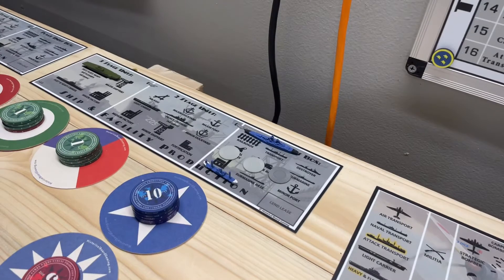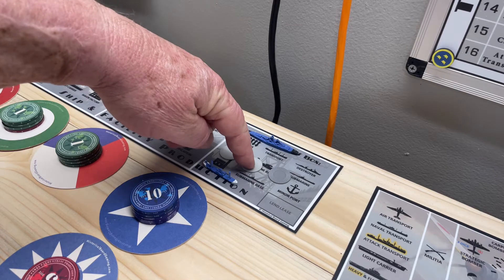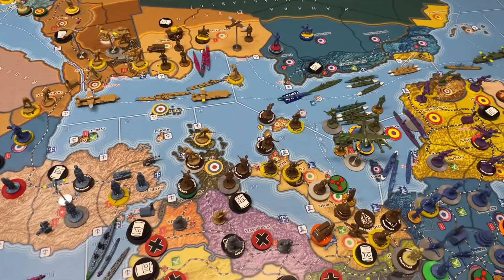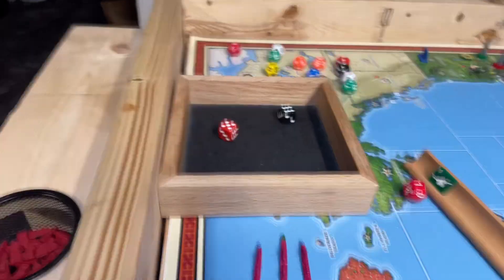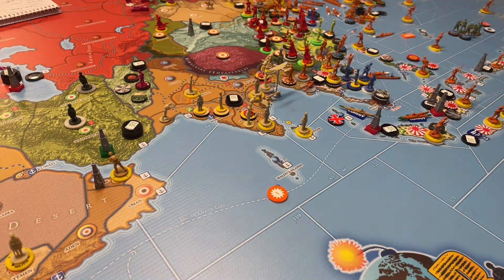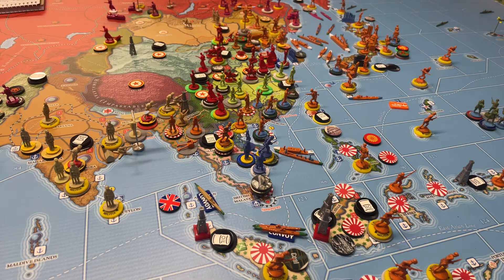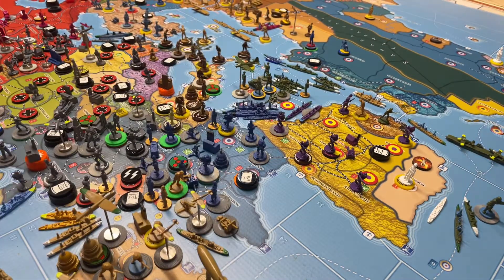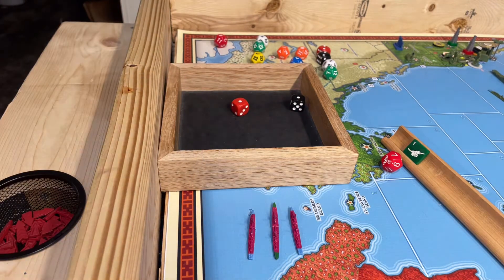Operation Goliath France 12.5 January 1942